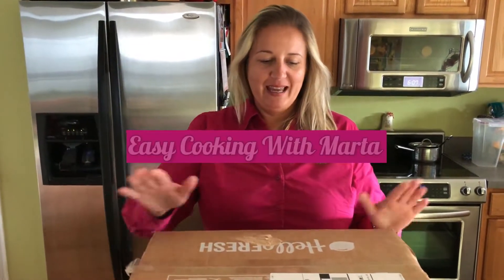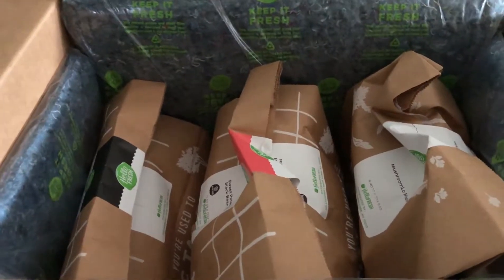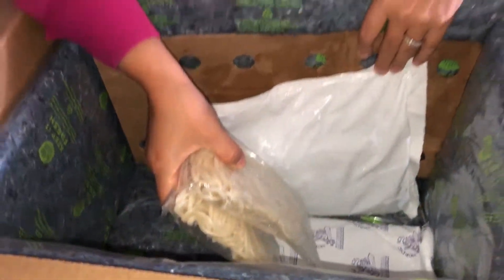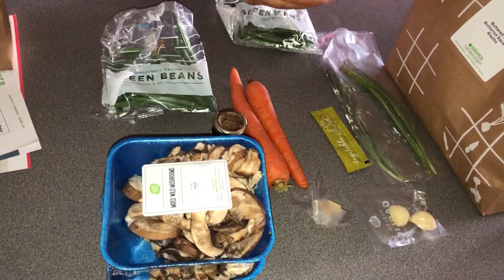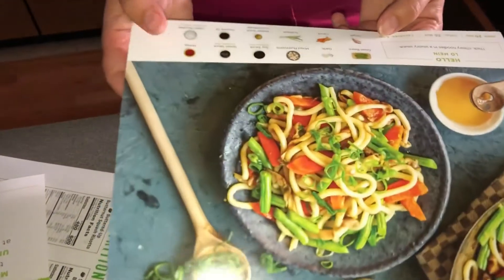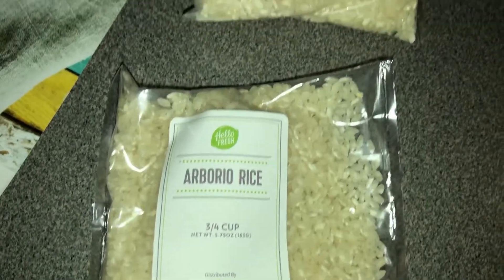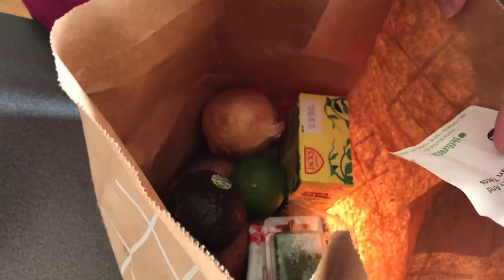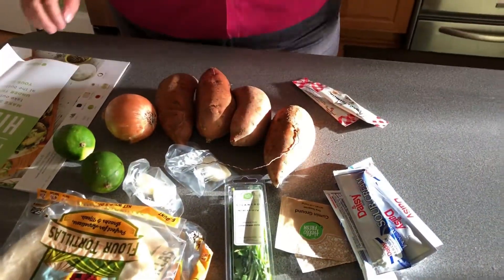Hello Fresh Vegetarian Full Unpacking